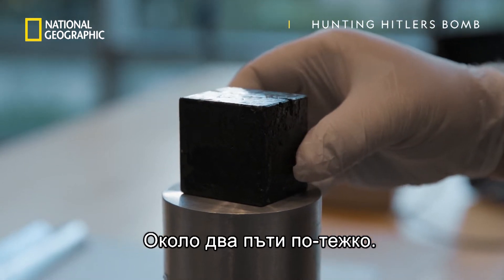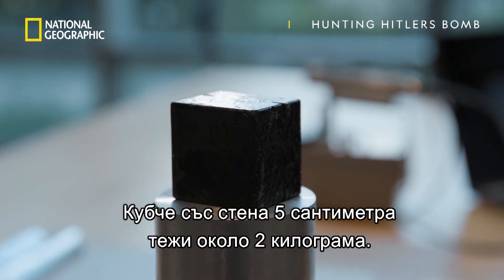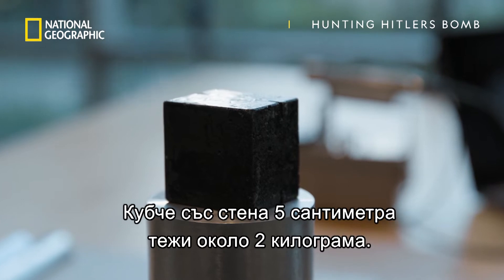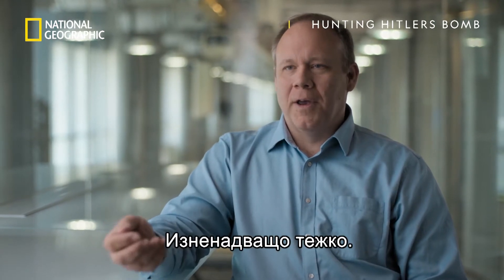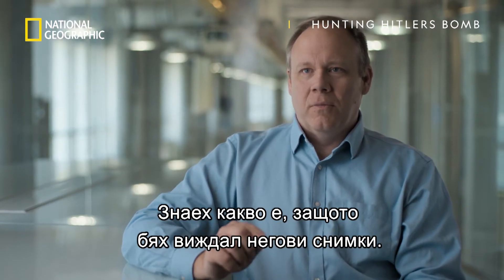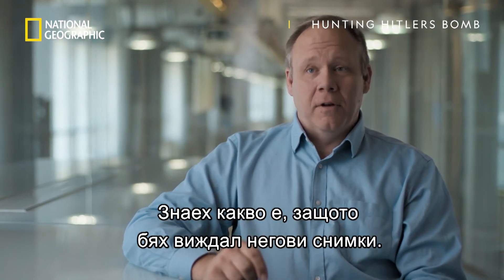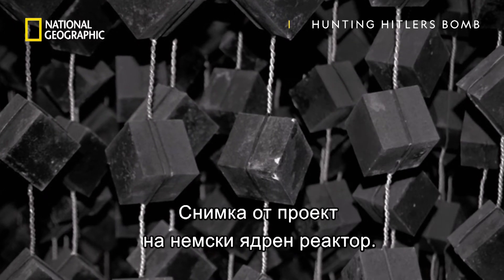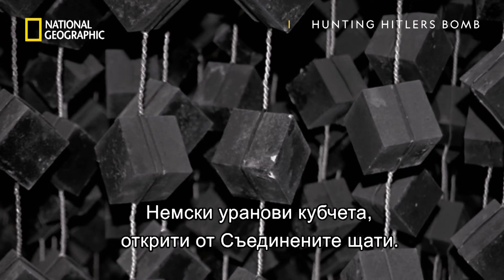Немски уранови кубчета | Бомбата на Хитлер | National Geographic Bulgaria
Американски преподавател по физика случайно разкрива нови находки за ядрената програма на Хитлер. Колко близо да атомната бомба са били нацистите?